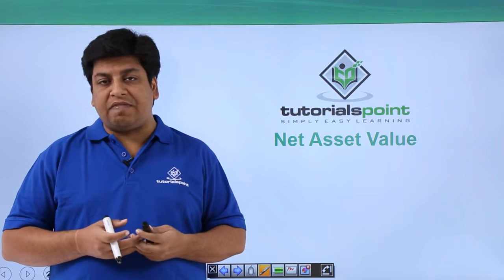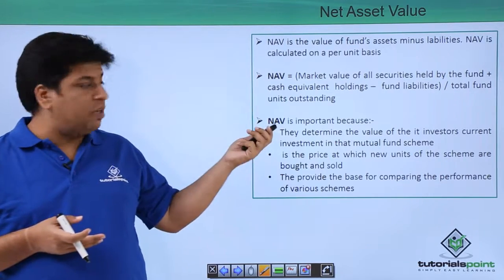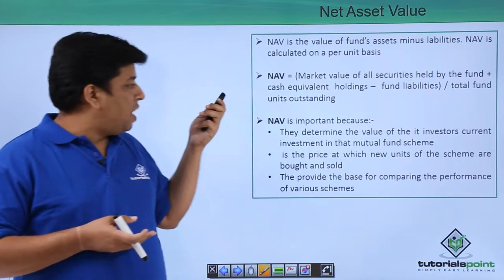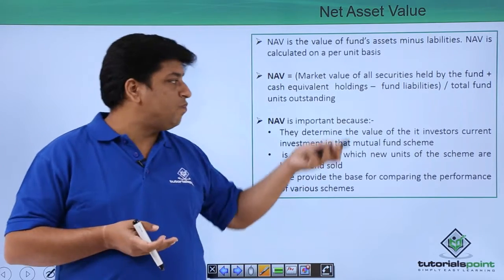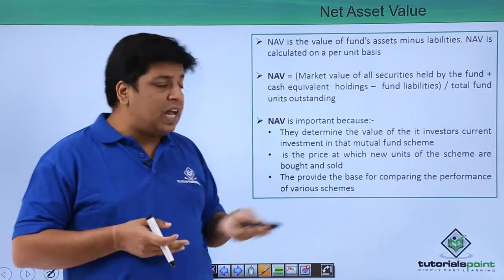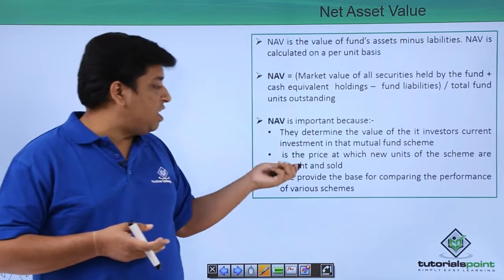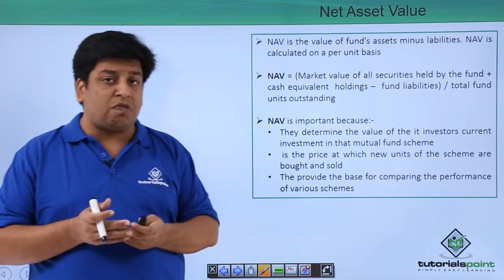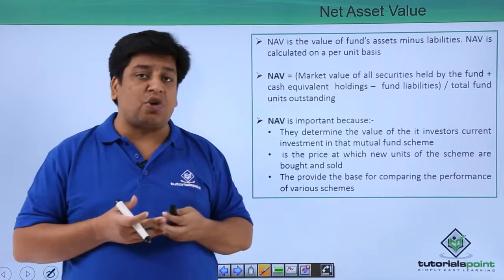Analysis of Investment - Net Asset Value